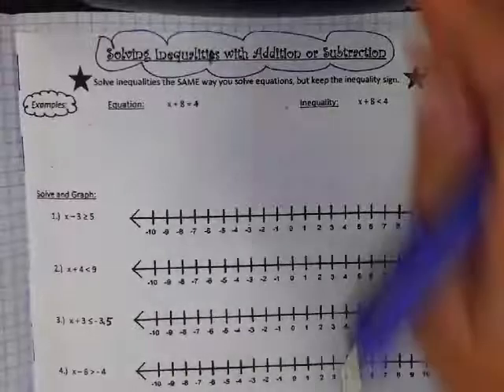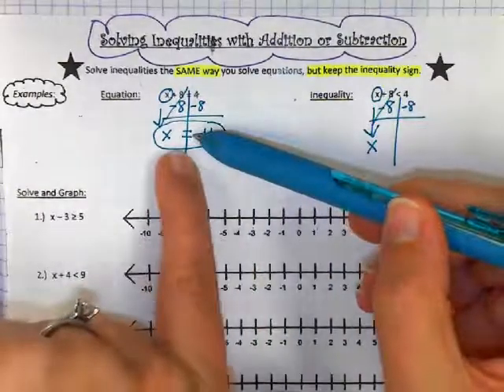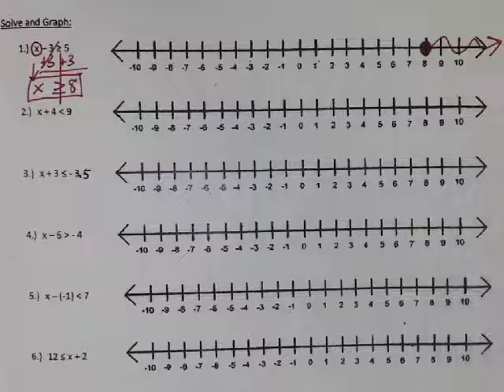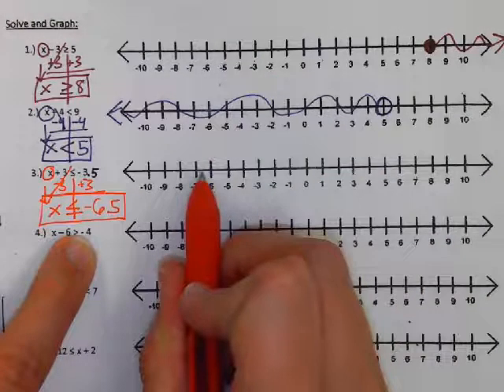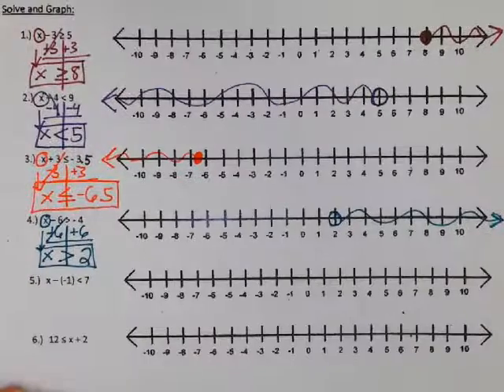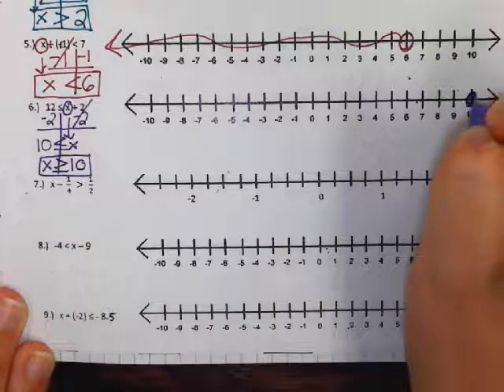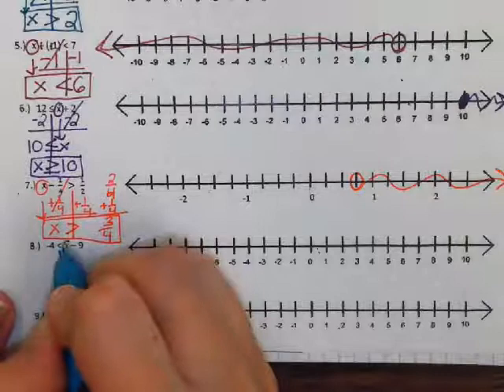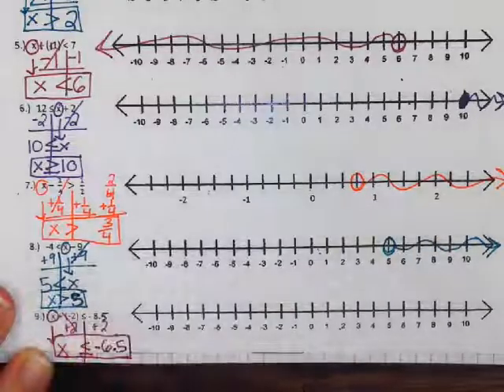add & sub ineq graph notes